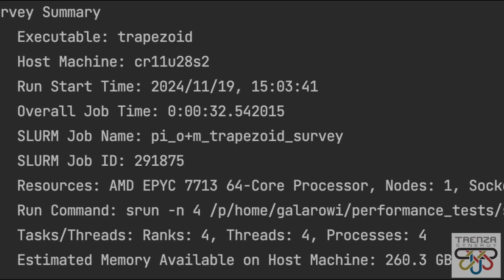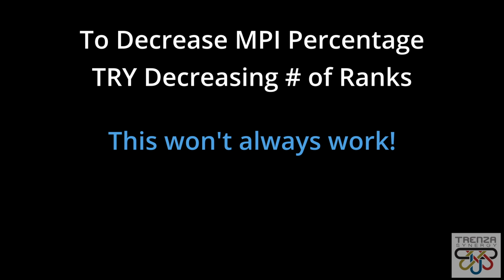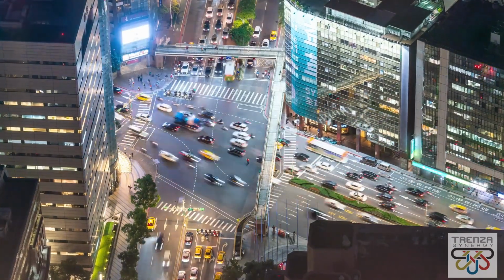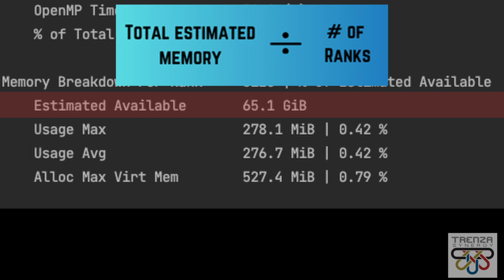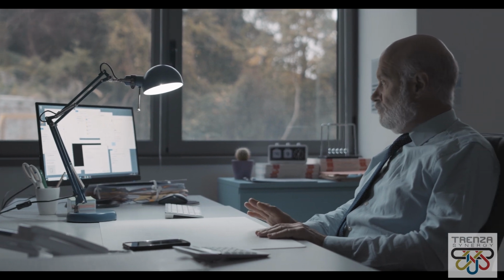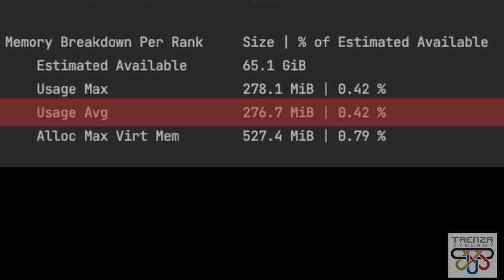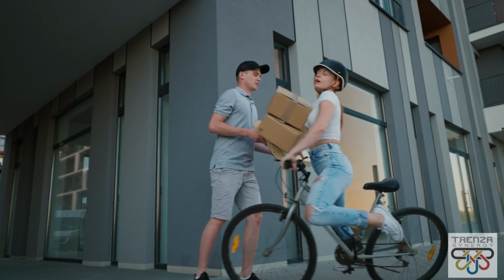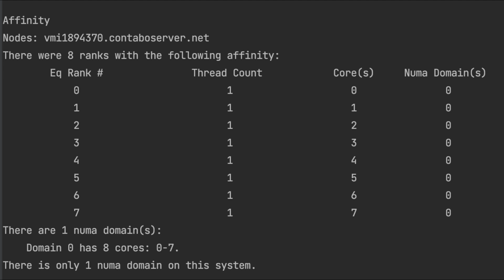How to Make Your HPC Runs More Efficient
This video describes the output of the Survey HPC Performance Tool. This data has been carefully selected from the measurements of Survey to help the user evaluate the efficiency of their HPC application run. Use this information to identify ways that you may be able to improve the efficiency of future runs of your HPC application.